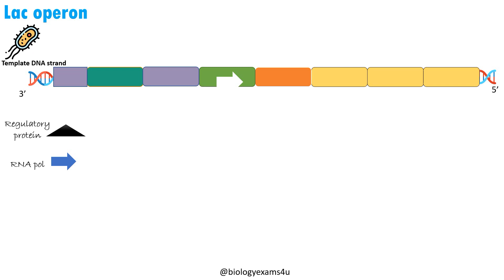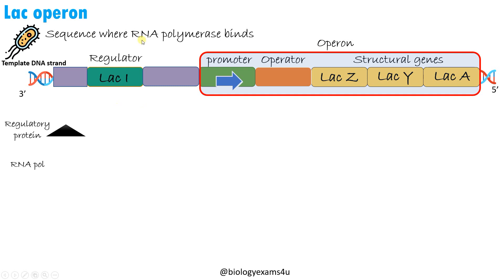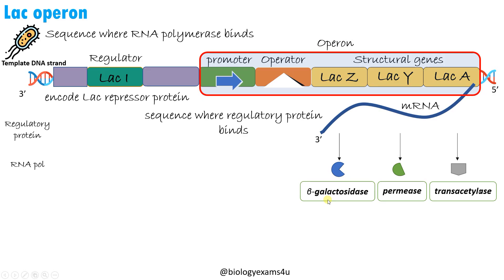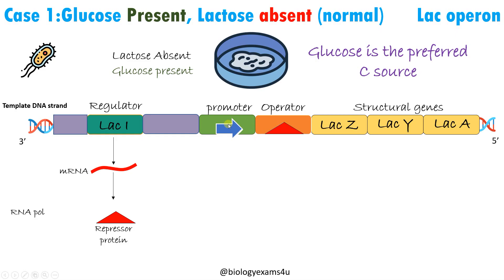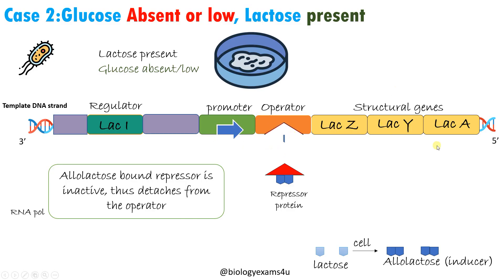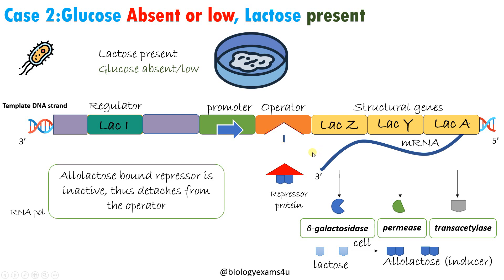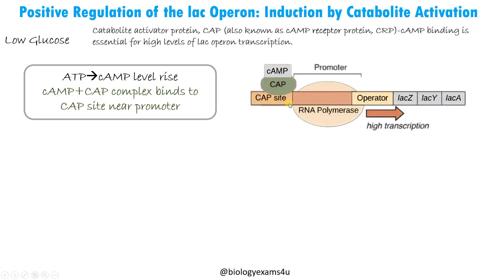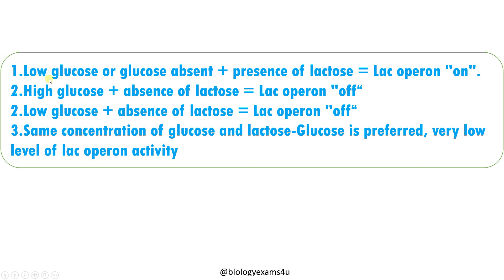Lac Operon Simplified in 8 Minutes || Glucose/lactose presence or Absence, cAMP-CAP Induction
An operon is a cluster of genes under the control of a single promoter. An operon is a DNA sequence that includes a promoter, an operator, and the genes that are regulated together. The promoter is a DNA sequence that is recognized by RNA polymerase for transcription. The operator is a DNA sequence that a repressor can bind to, and repressors are proteins that can either allow or inhibit transcription. The set of genes in an operon are transcribed together by way of the promoter, creating a polycistronic transcript. In other words, multiple proteins are encoded by a single mRNA molecule.
00:00 Components of LAC operon
02:39 Case 1: Glucose present lactose absent
04:10 Case 2: Glucose absent or low, lactose present
05:58 Case 3: cAMP-CAP induction of Lac operon
07:57 Summary
Happy Learning✌️@biologyexams4u